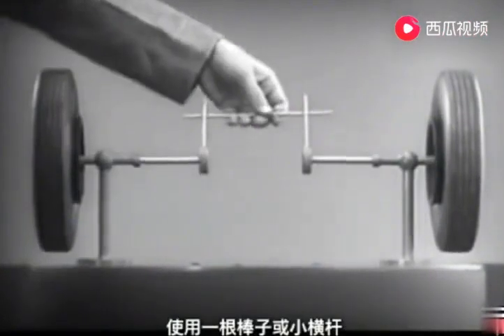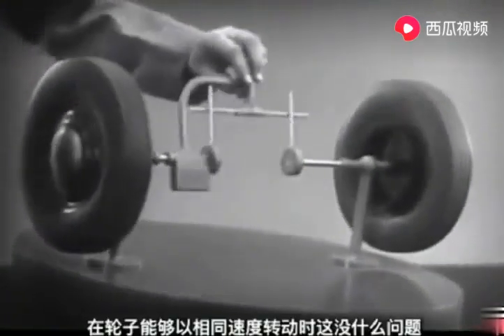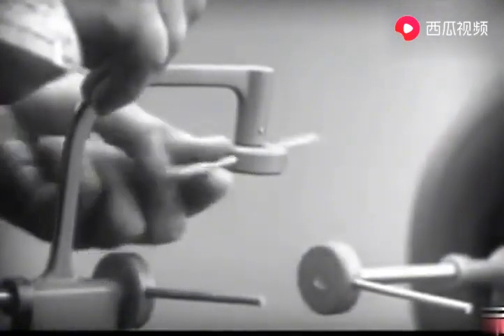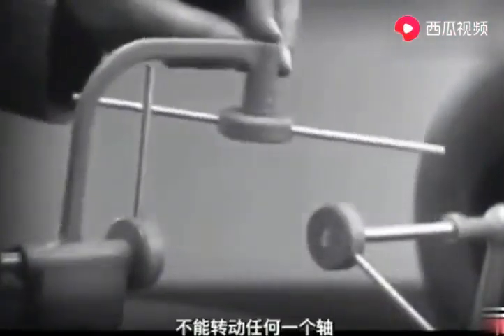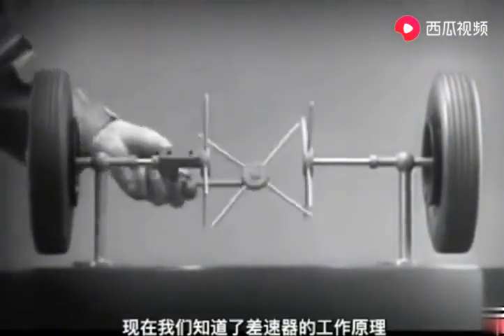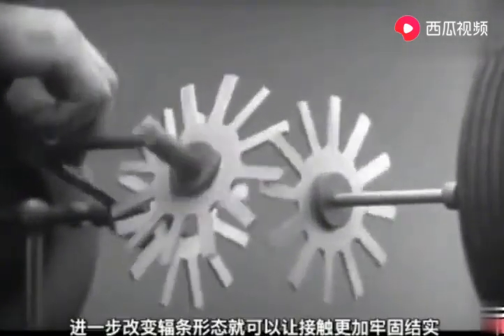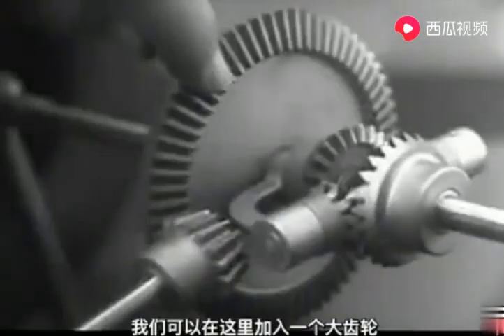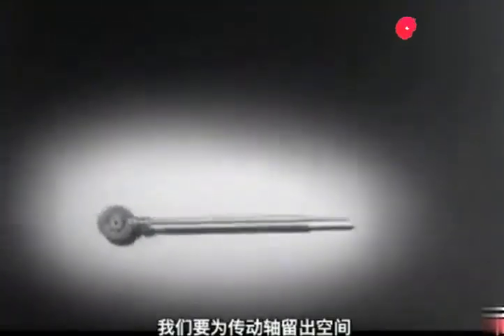最直观的差速器原理 带中文字幕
原视频由 US Auto Industry 出品